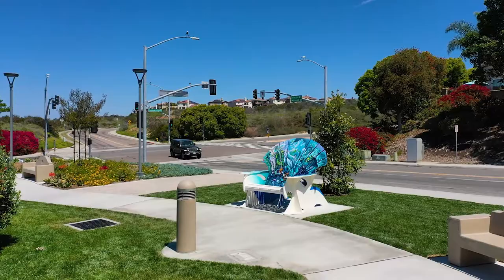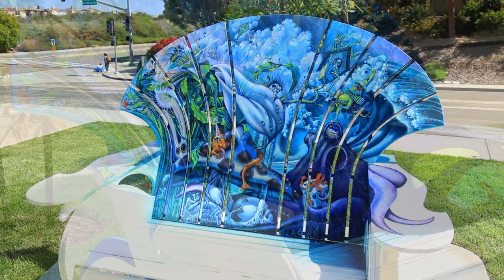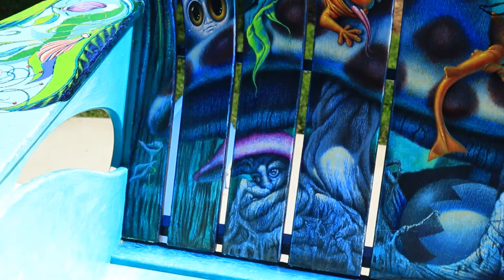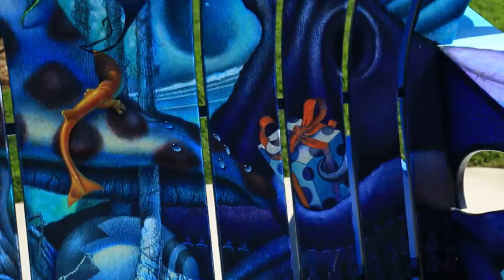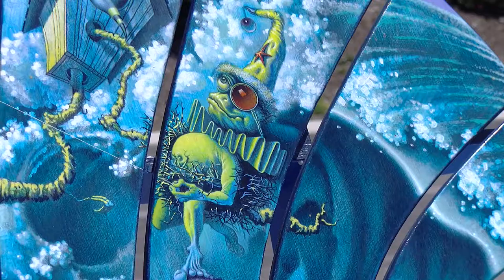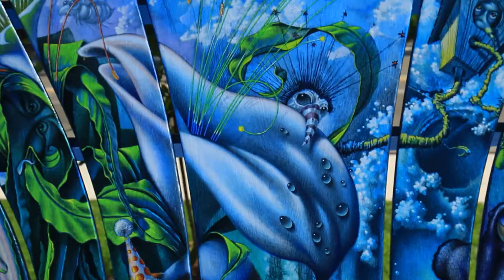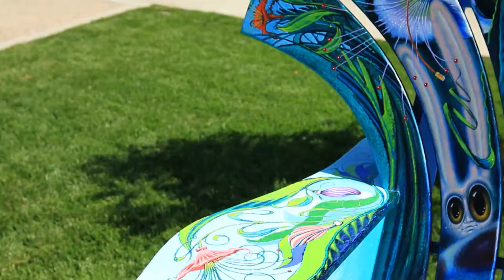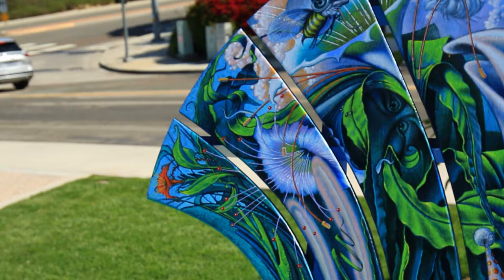Pop Up Art: A Temporary Public Art Experience with artist Christopher Polentz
Hear local artist Christopher Polentz share details about the iconic Carlsbad Beach Chair on view at the Calavera Hills Community Park – Gateway Project. You’ll be drawn in to take a closer look at the whimsical artwork created by local artist Christopher Polentz, titled The Island of Professor P. The Carlsbad-centric chairs were designed and fabricated by artist Michael Stutz. The iconic Carlsbad Beach Chairs are part of our Pop Up Art series, featuring temporary art installations throughout Carlsbad. This artwork is located at the Calavera Hills Community Park, 2997 Glasgow Drive, Carlsbad, 92010.

 The City of Carlsbad’s Cultural Arts Office’s temporary public art program encompasses all the same goals of the city’s Art in Public Places program while supporting a variety of visual arts experiences. These arts experiences may range from a single experience to short term of several days or a longer duration over multiple years. The overall goal is to provide a greater awareness of local and regional artists and to heighten the visibility of artists and the arts in Carlsbad.